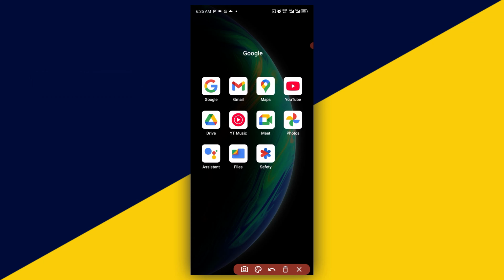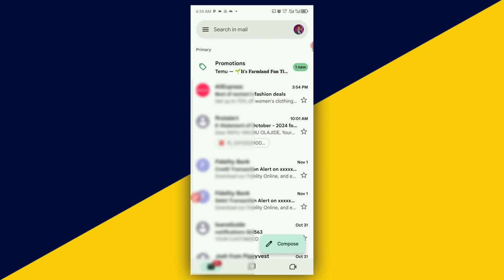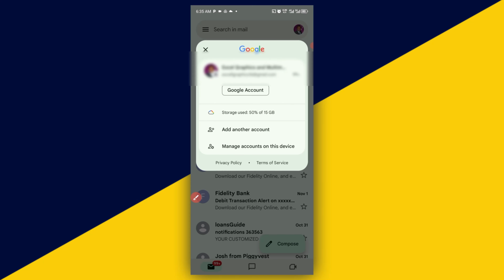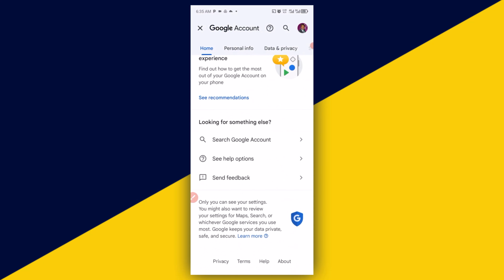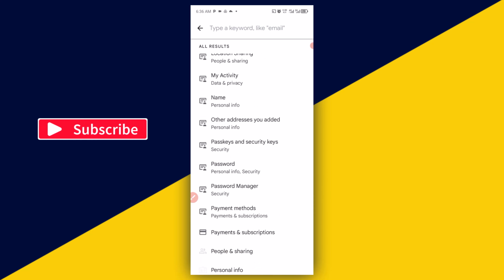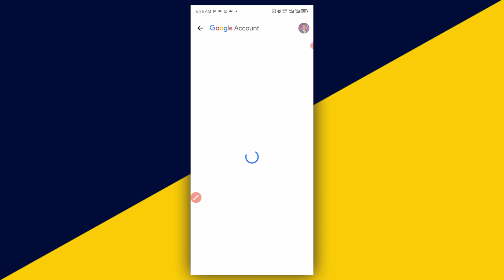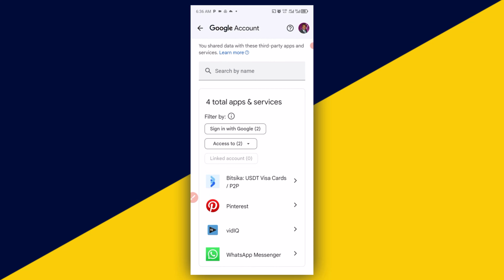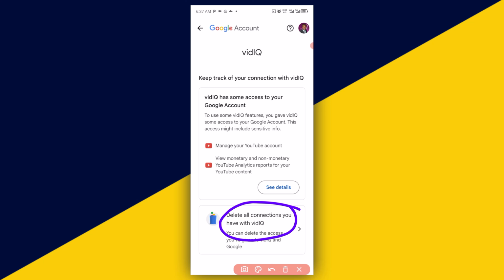How to Find all Accounts Link to your Gmail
Hey, everyone! 🌐 In today’s tutorial, we’ll show you how to find all accounts linked to your Gmail. Keeping track of connected accounts is essential for managing your online security and privacy. This step-by-step guide will help you easily identify and manage all the services and apps connected to your Gmail. Let’s dive in!

What you'll learn in this video:
1. Accessing Google Account Settings - How to navigate to your Google Account settings.
2. Reviewing Linked Accounts - Step-by-step instructions to review and manage accounts linked to your Gmail.
3. Using Google Security Checkup - How to use Google’s Security Checkup tool to find and manage linked accounts.
4. Removing Unwanted Access - Detailed instructions on how to remove access for apps and services you no longer use.
5. Understanding Permissions - Tips on understanding the permissions granted to linked accounts.
6. Maintaining Account Security - Best practices for regularly reviewing and updating linked accounts.

Why find and manage linked accounts?
Identifying and managing linked accounts helps protect your personal information and enhances your online security. It ensures that only trusted apps and services have access to your Google Account.

This guide is perfect for all Gmail users who want to maintain control over their account security. Whether you're new to Gmail or a seasoned user, these steps will help you keep your account secure and organized.

Let’s get started and secure your Gmail by managing linked accounts! 🚀